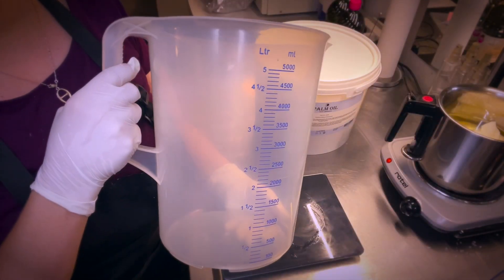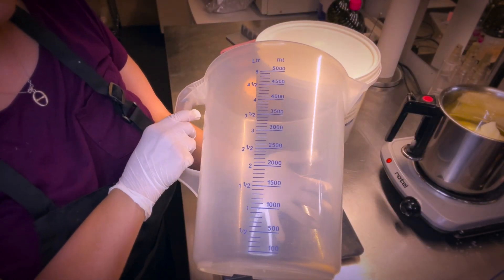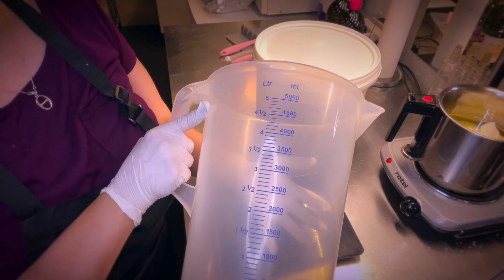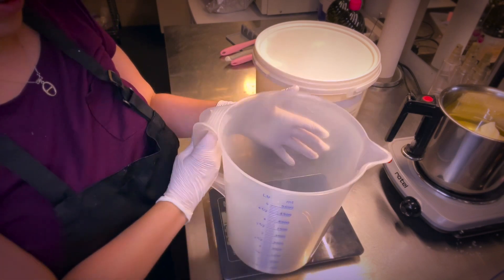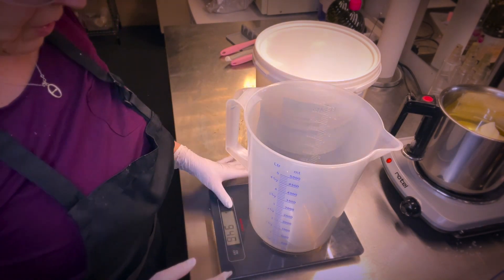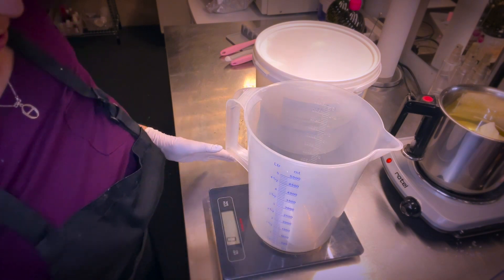5 Liter Pitcher that I use for SOAP Making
this is the pitcher I use for my soap making. It holds 2x a 5 pound soap mold. The plastic is suitable for lye and therefore safe.

here you can find it

Sara